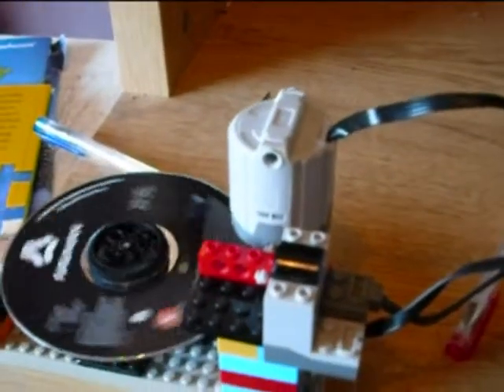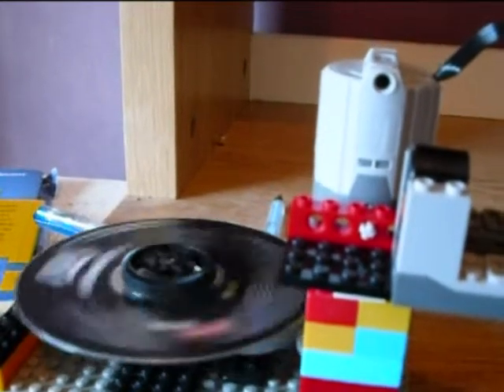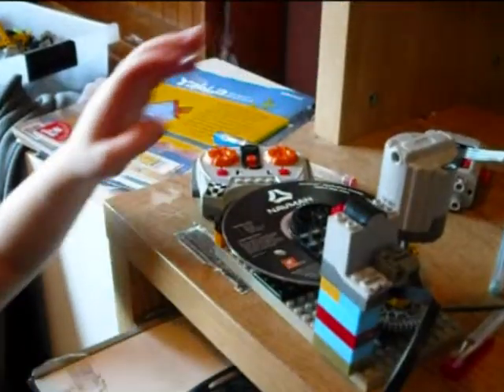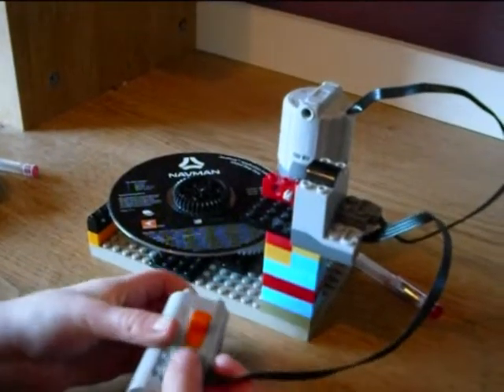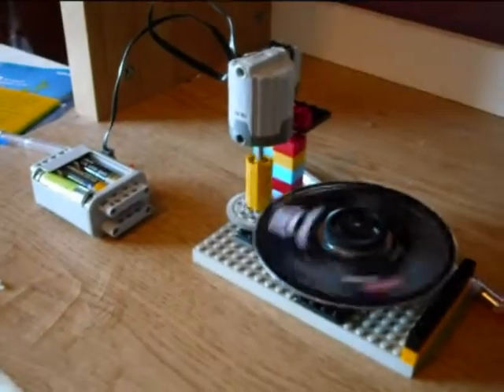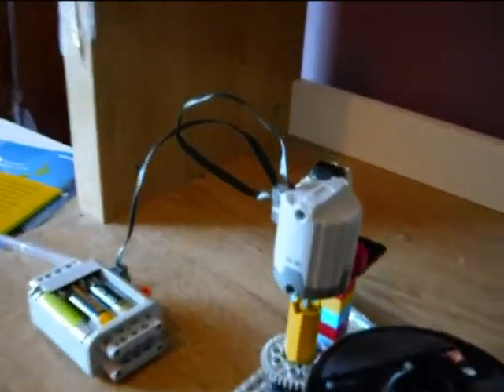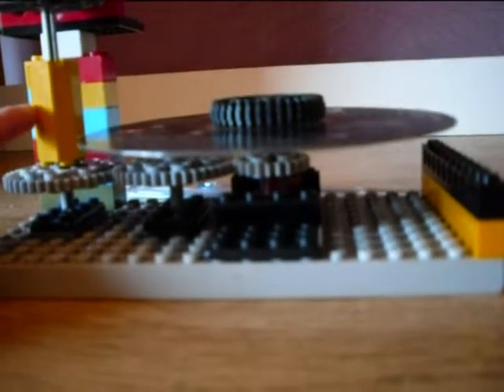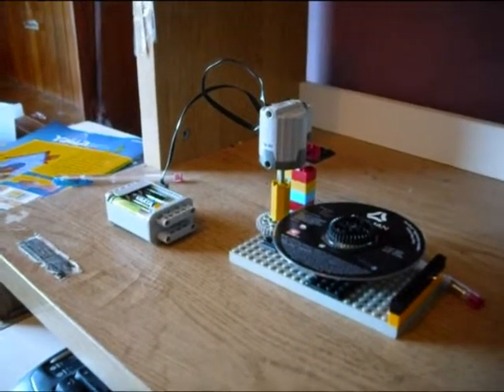will's cd player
A documentary about a lego cd player.